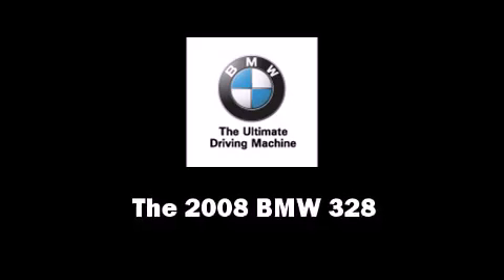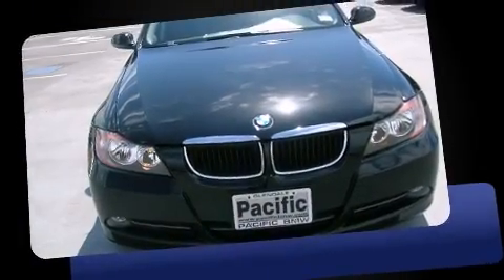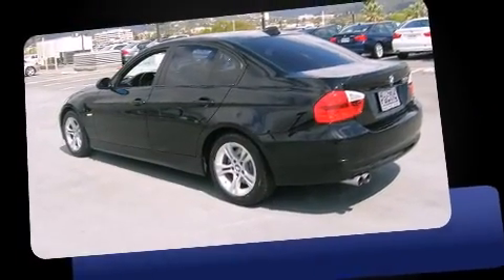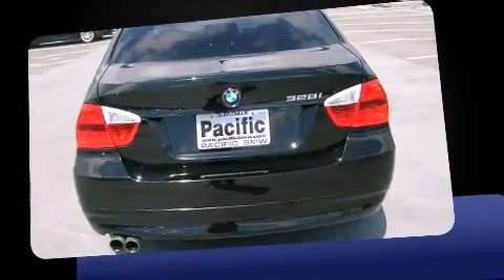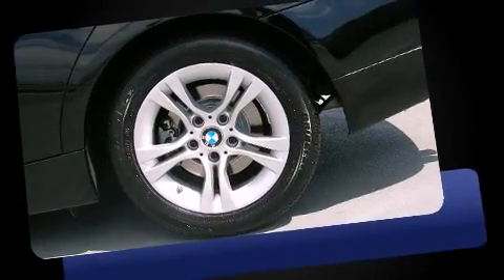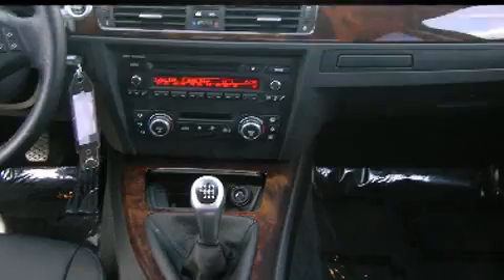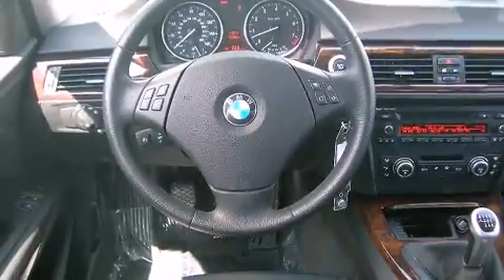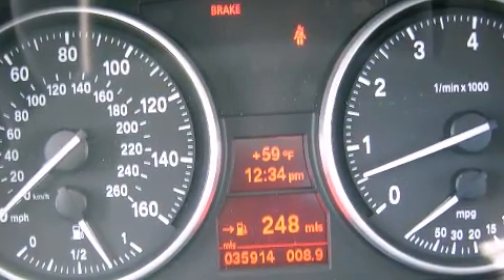2008 BMW 328i Sedan E90 in Glendale, CA 91204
Pacific BMW
800 S. Brand Blvd.

Come test drive this 2008 BMW 328. It features an automatic transmission, rear-wheel drive, and a 3 liter 6 cylinder engine. Top features include front fog lights, front and rear cupholders, variably intermittent wipers, adjustable headrests in all seating position a trip computer, front bucket seats, power moonroof, and remote keyless entry. Everything is where it ought to be, from the dashboard controls to the door locks and window controls. BMW also prioritized safety and security with features such as: dual front impact airbags with occupant sensing airbag, front SIDE impact airbags, traction control, brake assist, ignition disabling, and 4 wheel disc brakes with ABS. This car was designed with safety in mind, allowing you to drive with even greater assurance. A Carfax history report provides you peace of mind by detailing information related to past owners and service records. Our sales staff will help you find the vehicle that you've been searching for. We'd be happy to answer any questions that you may have. Please don't hesitate to give us a call.